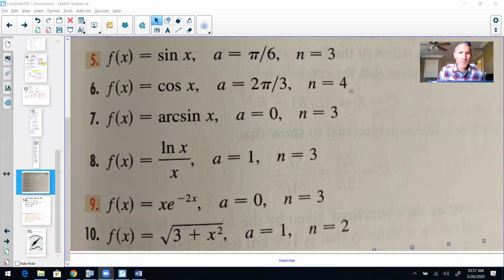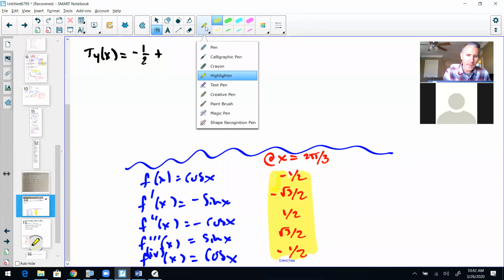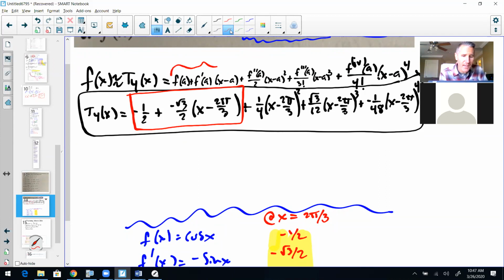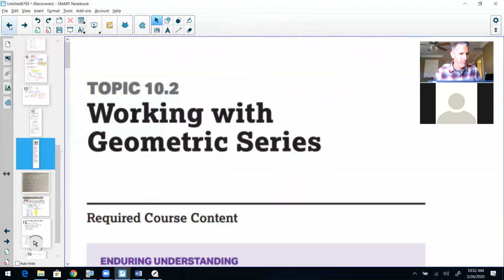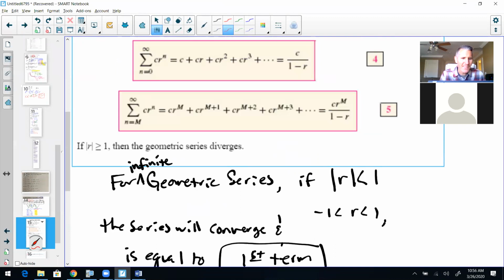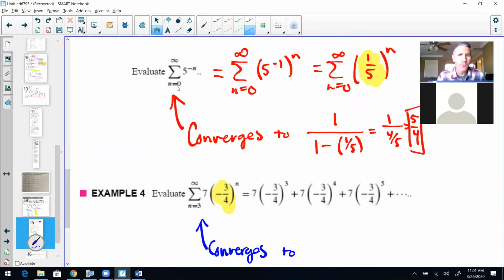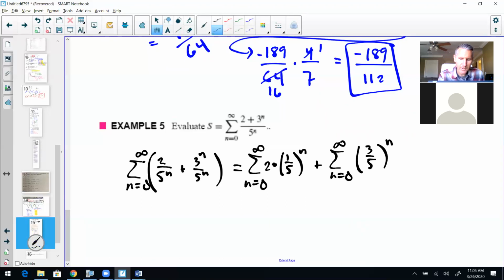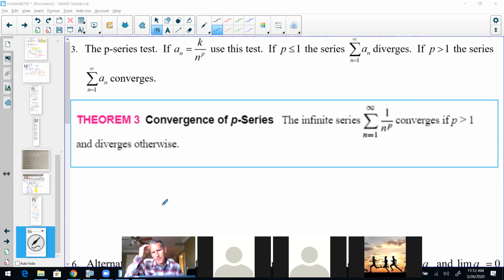Calculus Notes from March 26th Part 1